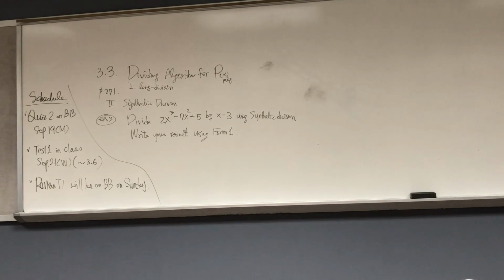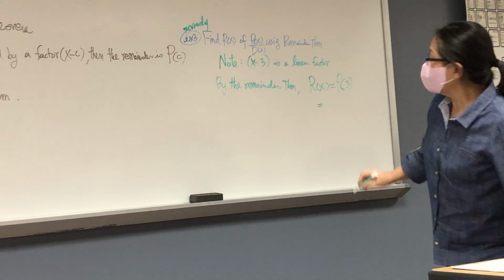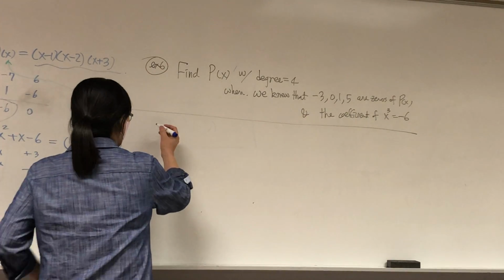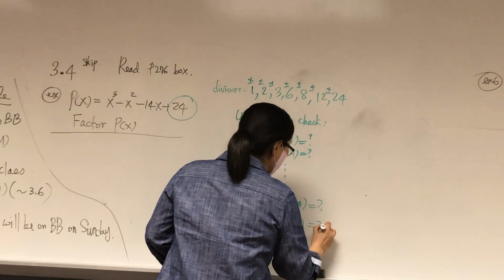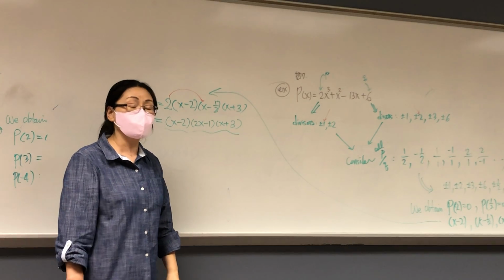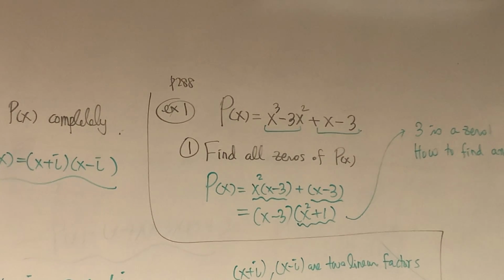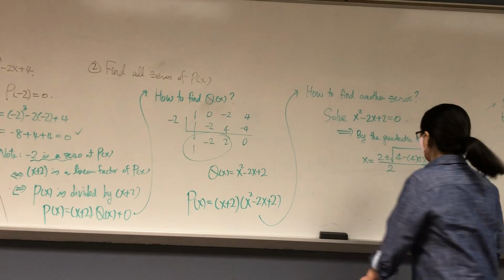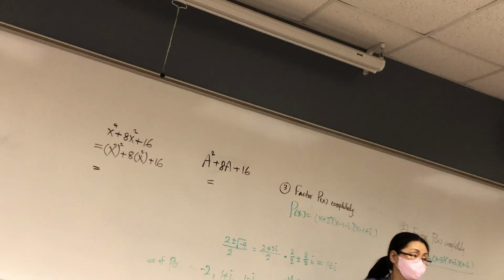9-14-22 Math 1505 3.3 lecture part 1